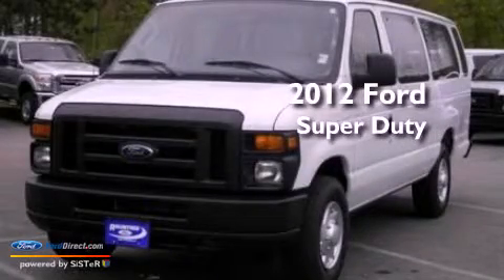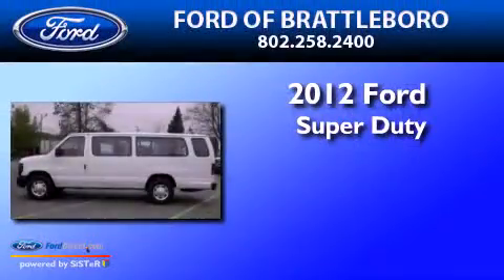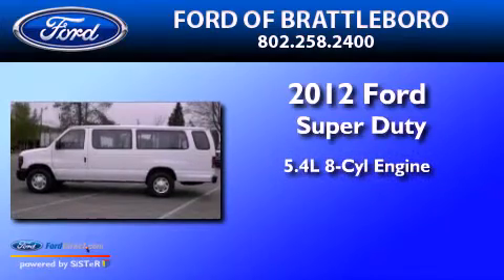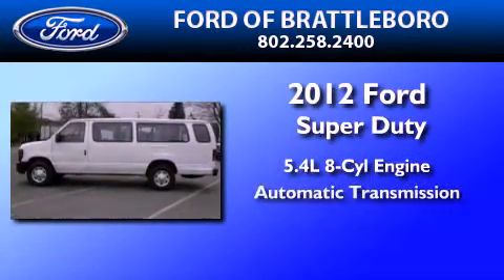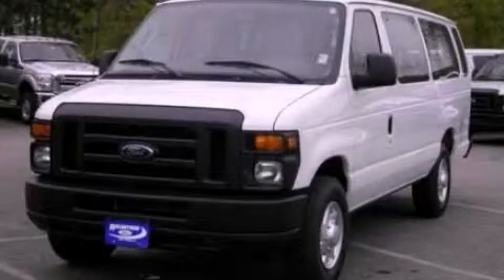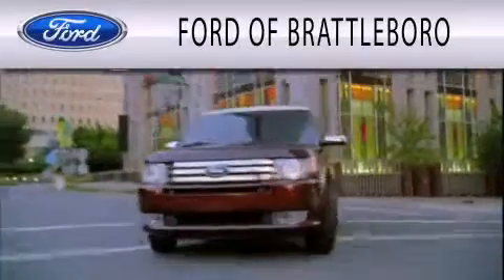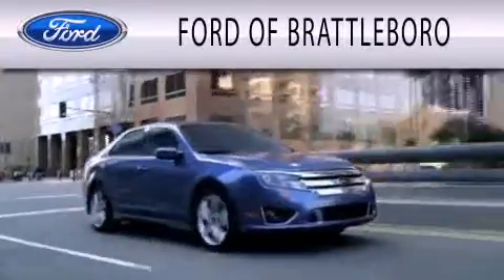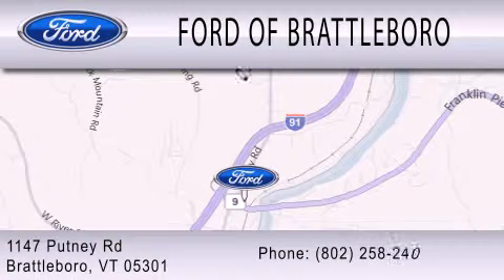2012 FORD ECONOLINE 350 Brattleboro VT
Year : 2012
 Make : FORD
 Model : ECONOLINE 350
 Engine : 5.4L V8 16V MPFI SOHC FLEXIBLE FUEL
 Trans . : AUTOMATIC
 Exterior : WHITE
 Miles : 10
 Interior : MEDIUM FLINT
 Stock : 1982